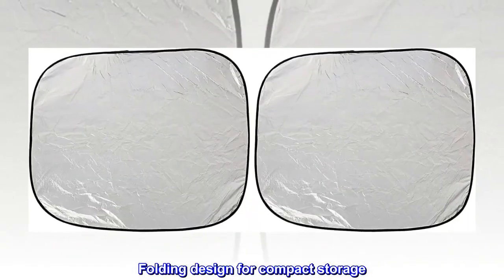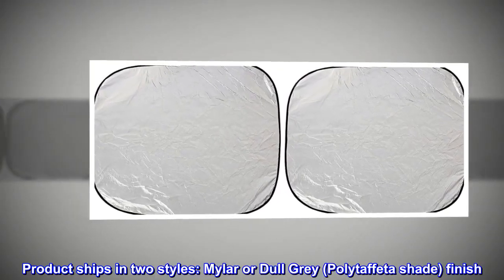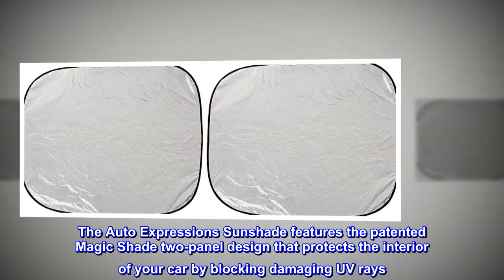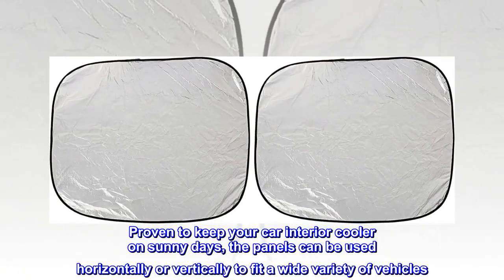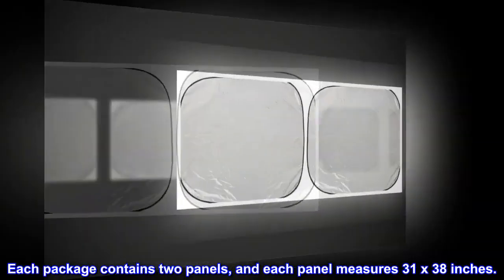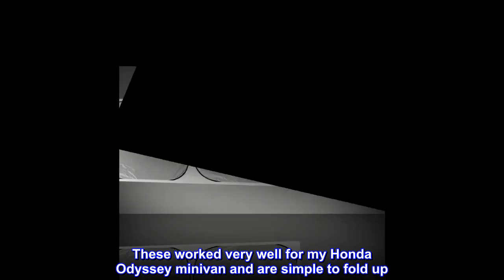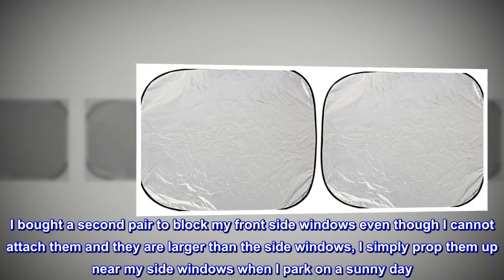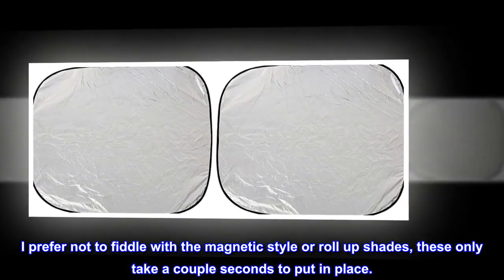Basix Magic Shade Super Jumbo Sunshade (Styles May Vary) - MOI Shop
Basix Magic Shade Super Jumbo Sunshade (Styles May Vary)

Blocks damaging UV rays
Keeps car cooler on sunny days
Folding design for compact storage
Panels can be used horizontally or vertically to fit a wide variety of vehicles
Product ships in two styles: Mylar or Dull Grey (Polytaffeta shade) finish
The Auto Expressions Sunshade features the patented Magic Shade two-panel design that protects the interior of your car by blocking damaging UV rays. These contemporary, elegant shades pop open easily and fold down for compact storage. Proven to keep your car interior cooler on sunny days, the panels can be used horizontally or vertically to fit a wide variety of vehicles. Each package contains two panels, and each panel measures 31 x 38 inches.

Great for my Honda Odyssey minivan
These worked very well for my Honda Odyssey minivan and are simple to fold up. I bought a second pair to block my front side windows even though I cannot attach them and they are larger than the side windows, I simply prop them up near my side windows when I park on a sunny day. I prefer not to fiddle with the magnetic style or roll up shades, these only take a couple seconds to put in place.